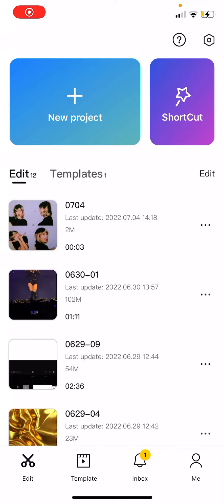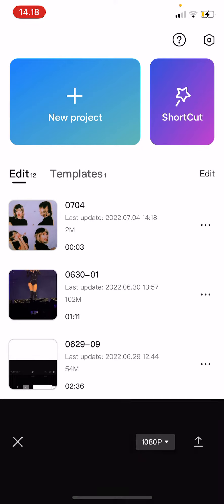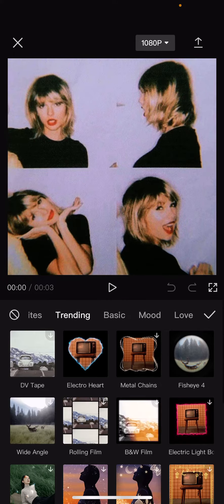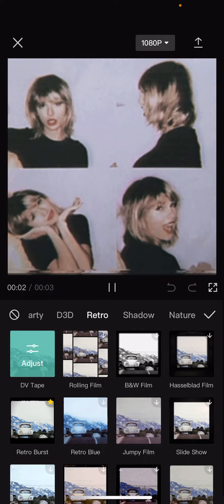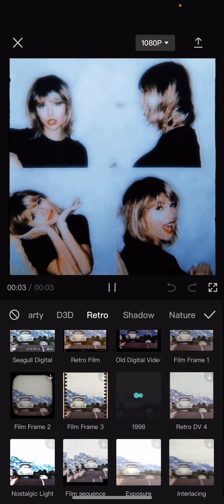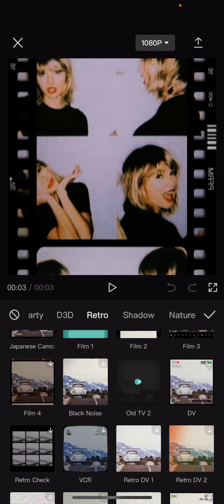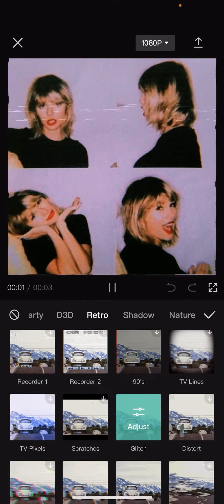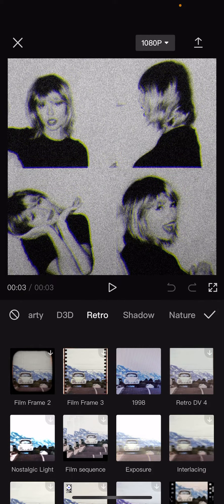How To Make Your Videos Look Retro In CapCut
Want to make your videos look retro in CapCut? Here's how you can do that.